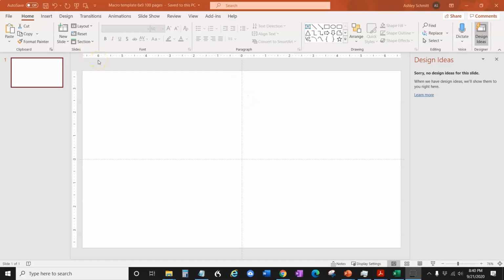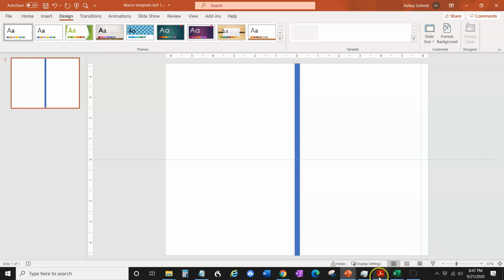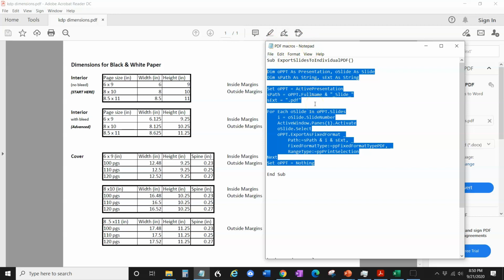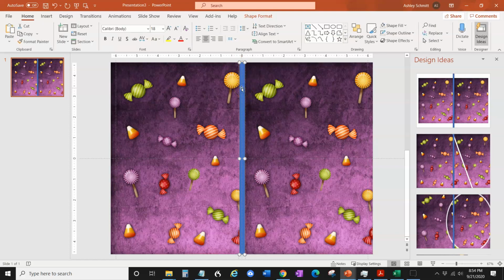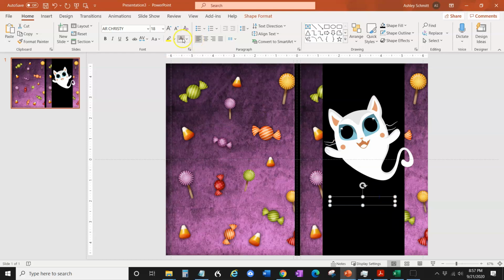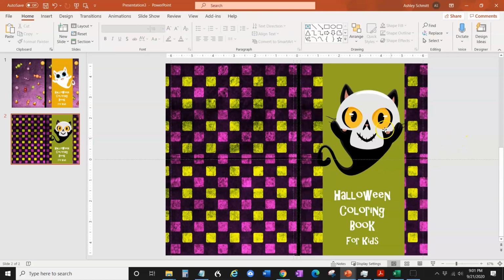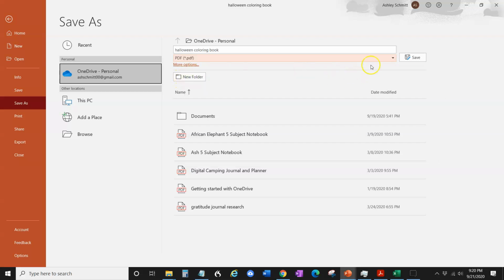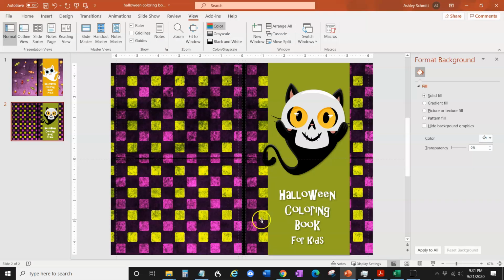KDP Low Content Book Cover Design PowerPoint Hacks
And make sure to join my VIP club to get 365+ Low Content Book ideas for FREE! Also, I have some fun Dot-to-dot Halloween pages for FREE! Check out the Freebie section.

Cover dimensions cheatsheet and code is located

Make sure to check this out. I did a free planner challenge for Q4 and it is really great!!! Look for the units tab to see the whole course!